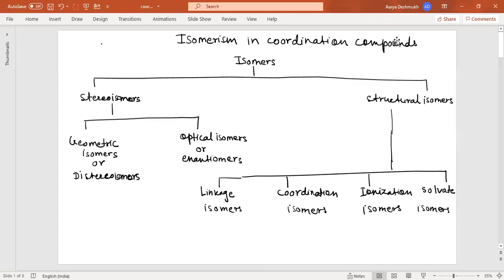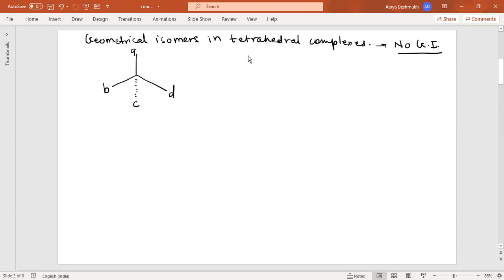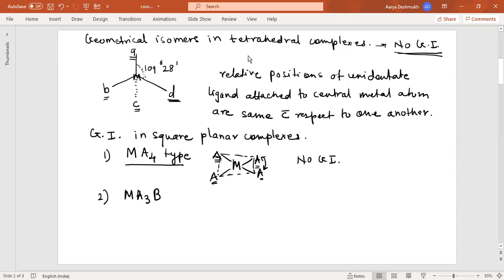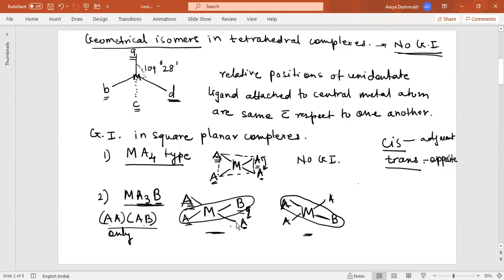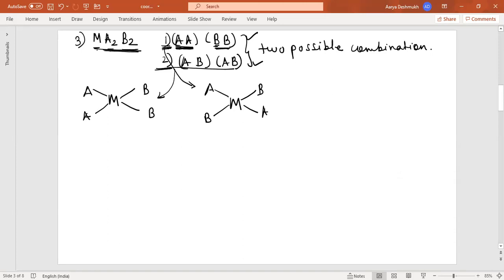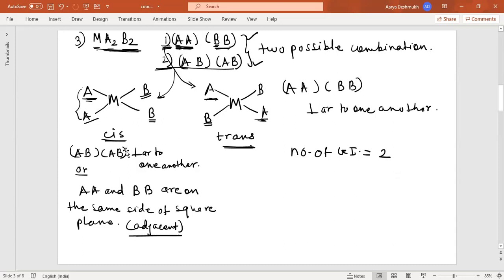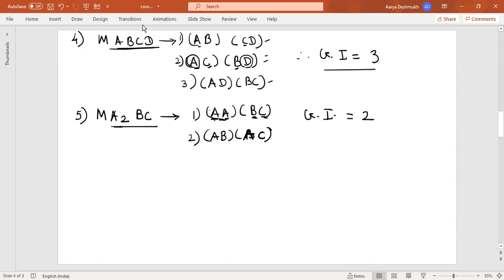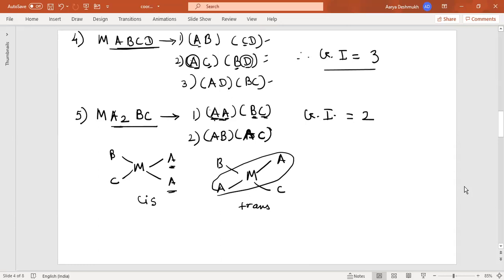How to find geometrical isomers in square planar complexes